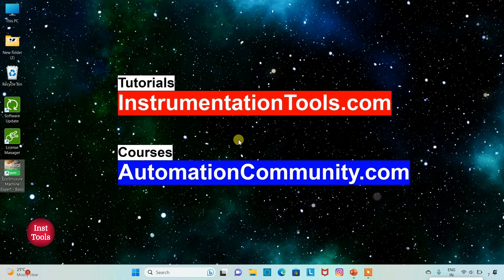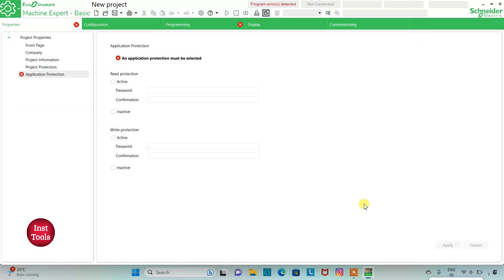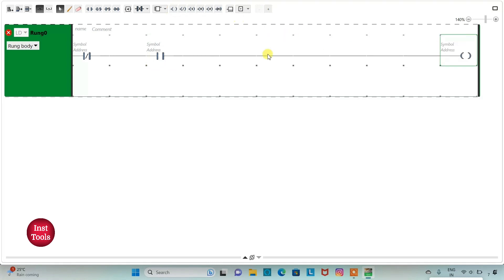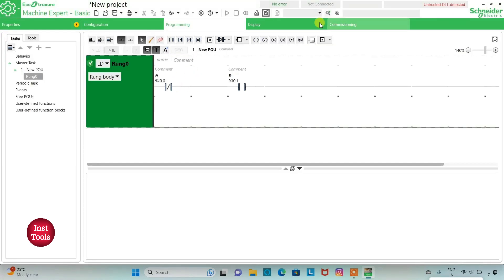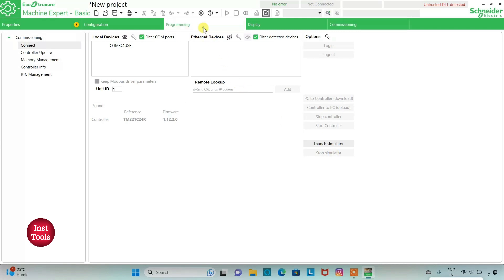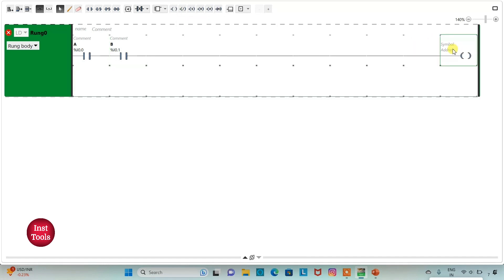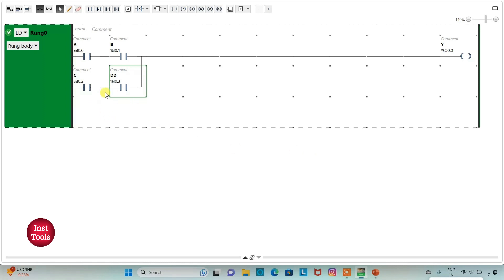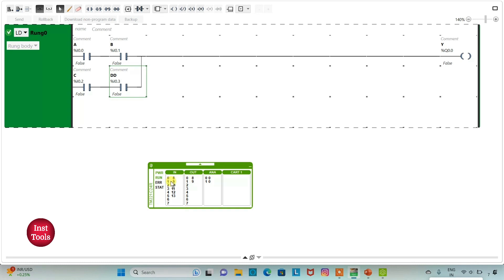PLC Program to Perform Various Boolean Functions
In this video, you will learn the PLC program to perform various boolean functions with detailed explanations.